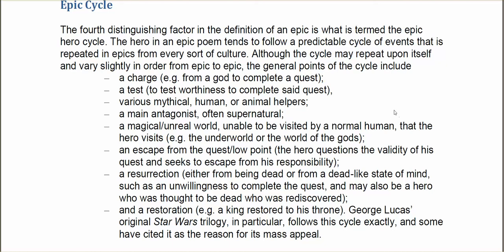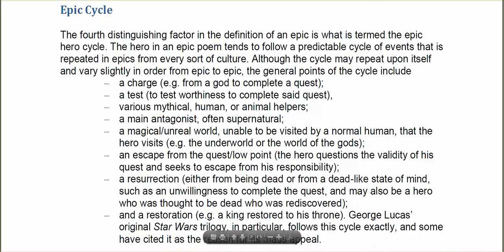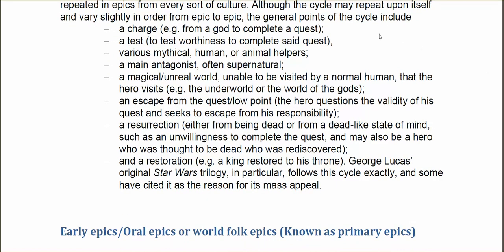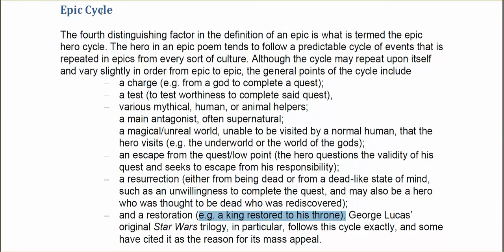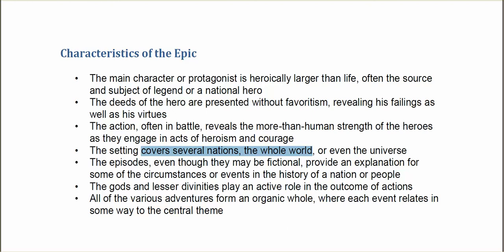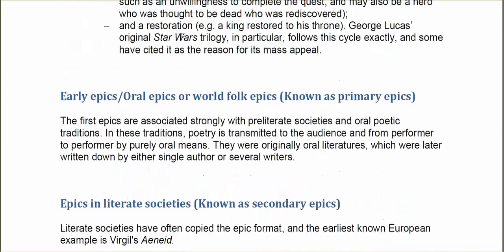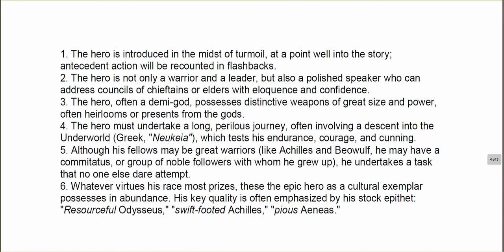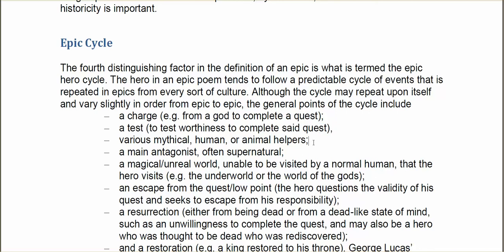epic conventions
Description